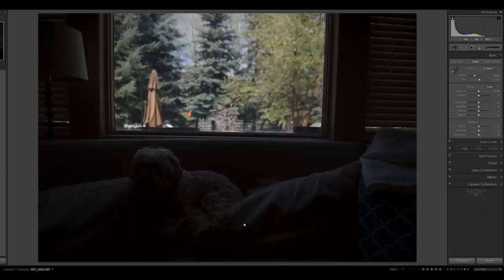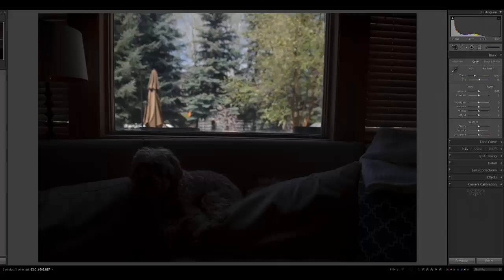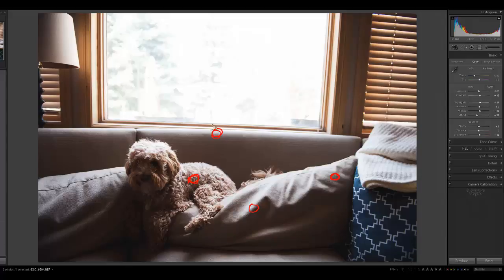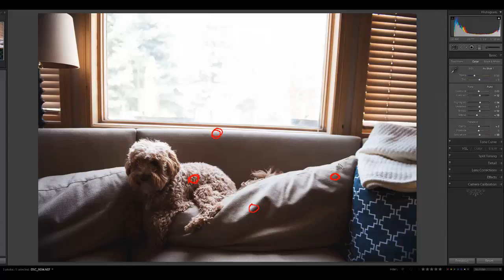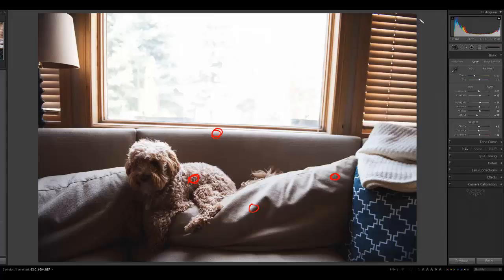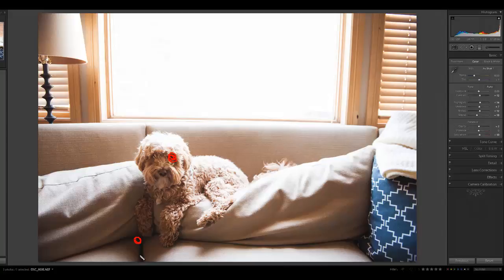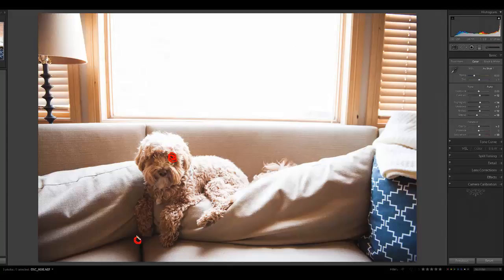Challenge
Week 2